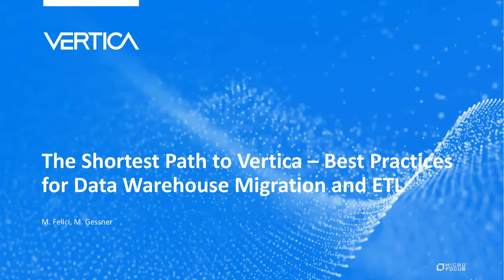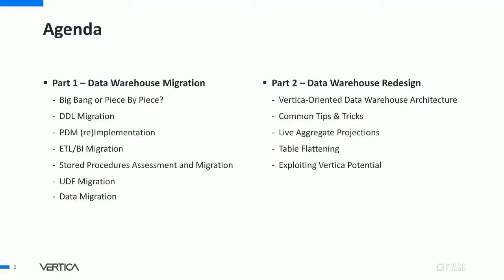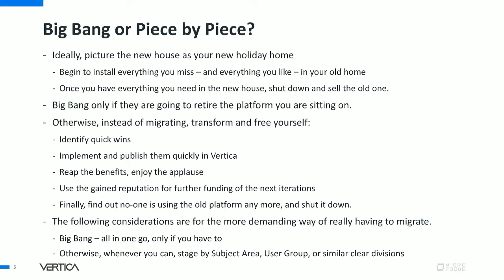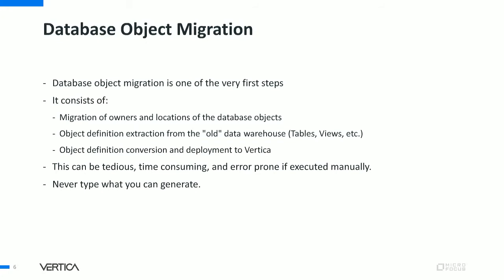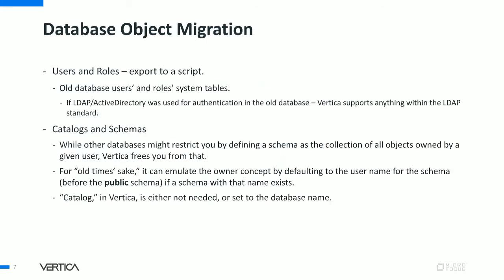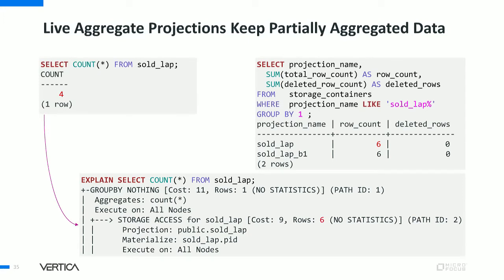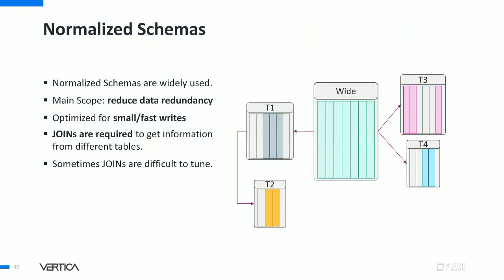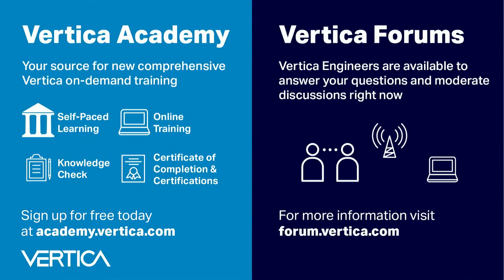The Shortest Path to Vertica – Best Practices for Data Warehouse Migration and ETL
Maurizio Felici, Vertica Solutions Architect & Marco Gessner, Vertica Solutions Architect
The Shortest Path to Vertica – Best Practices for Data Warehouse Migration and ETL at Virtual Vertica BDC 2020.